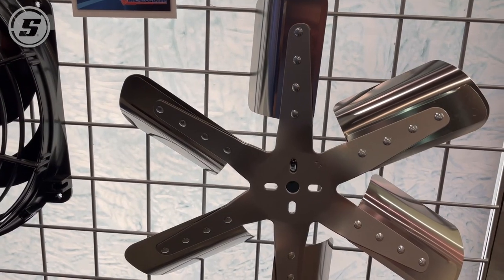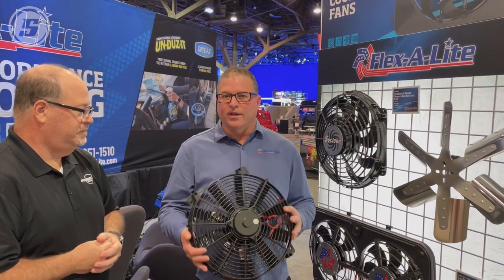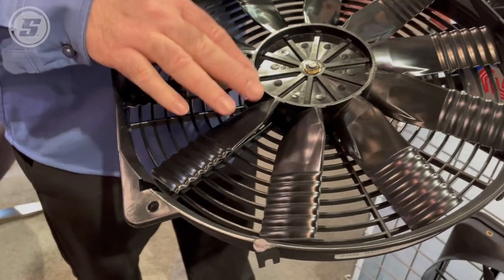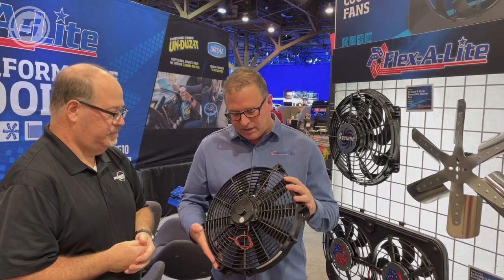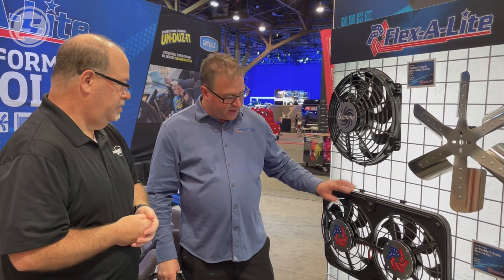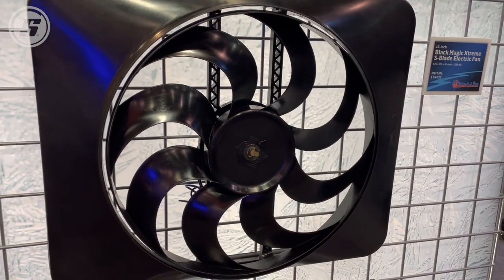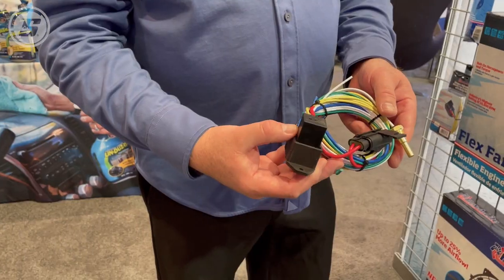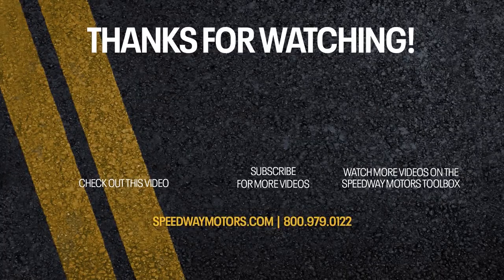Flex A Lite Electric Fan Product Line Overview | SEMA Show 2021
Mark Houlahan of Speedway Motors catches up with Cole Quinell of Flex-A-Lite to get the latest details on new products for 2022.They discuss the benefits of the new Flex-Wave electric fan, which increases airflow 30% vs. traditional straight-blade fans. Speedway Motors offers numerous low-profile electric fan options from FlexALite, in both S-blade and straight-blade configurations.